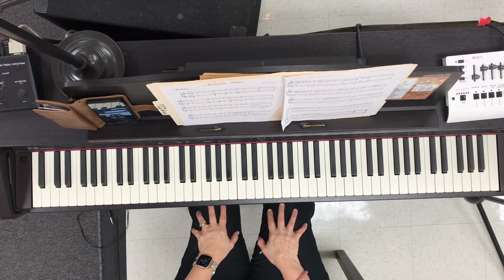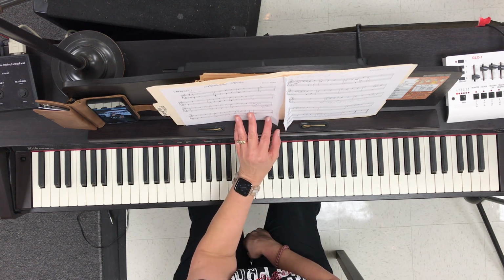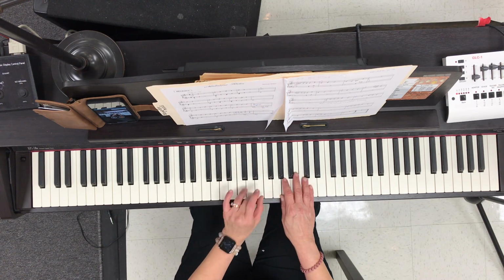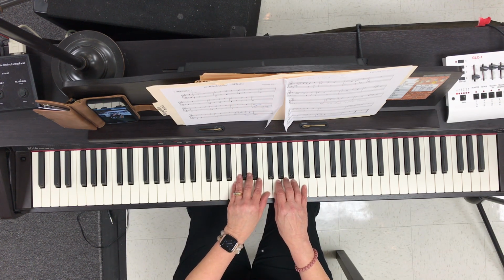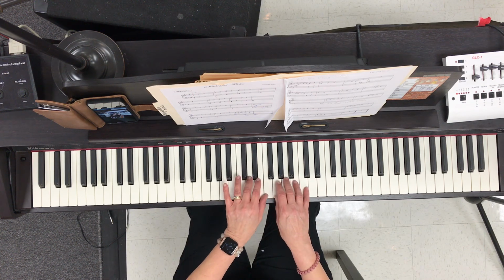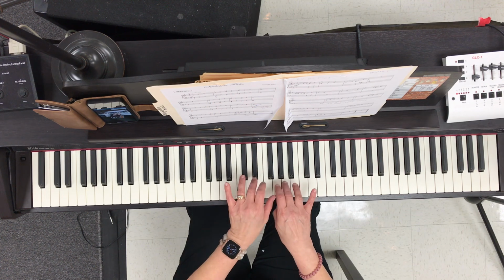Midnight Rider trio (middle)